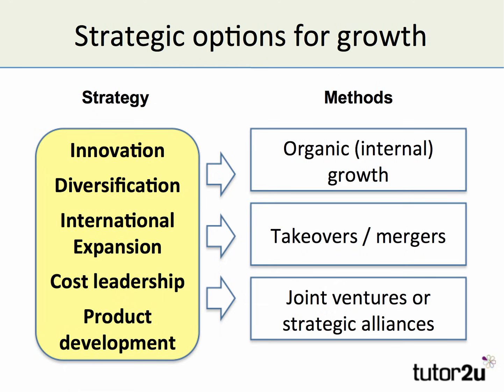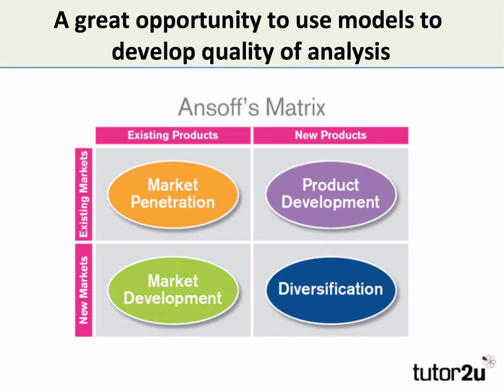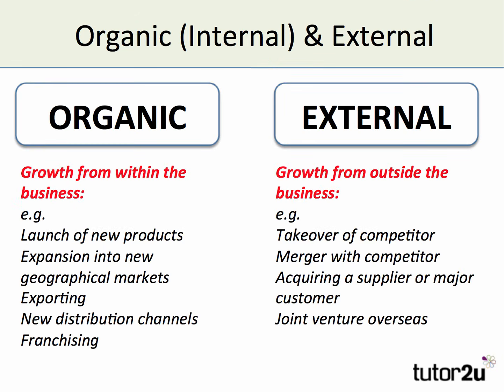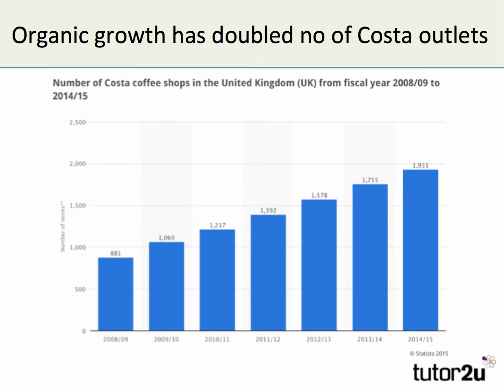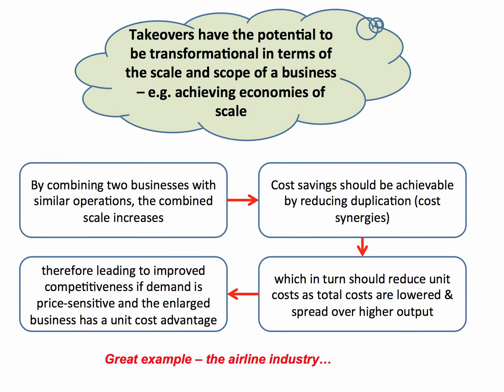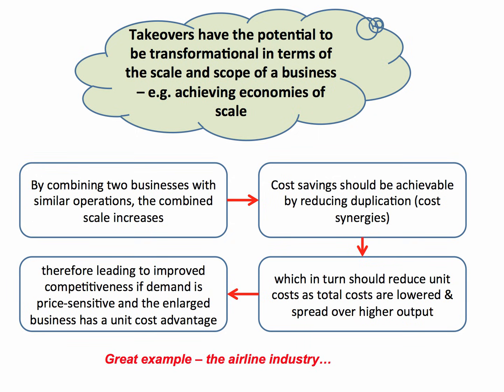Internal & External Growth | A-Level, IB & BTEC Business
The relative merits of organic (internal) versus external growth - are explained in this video.